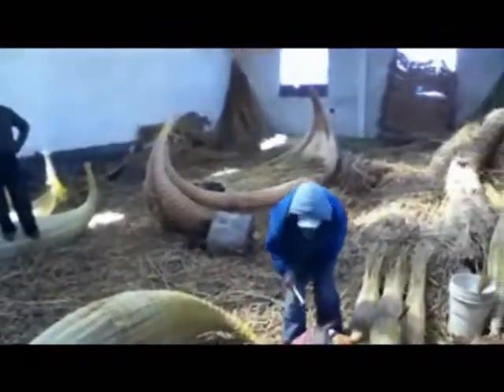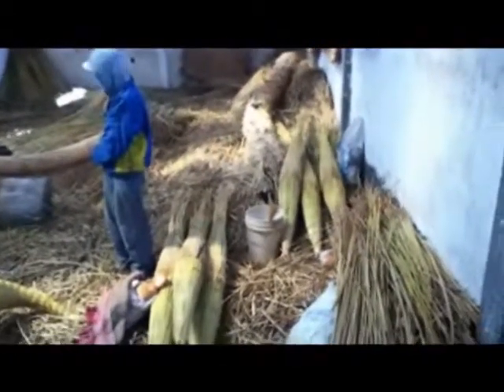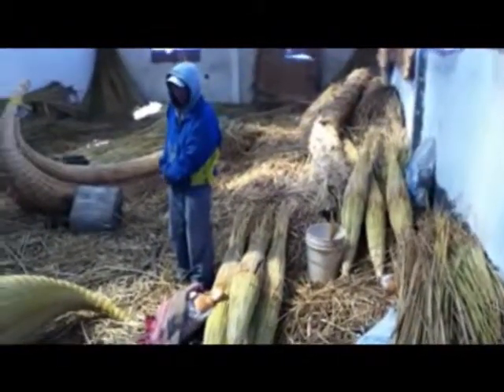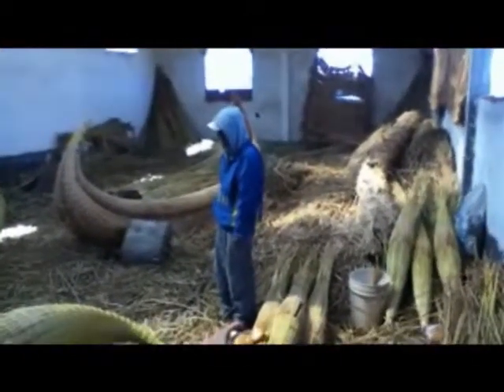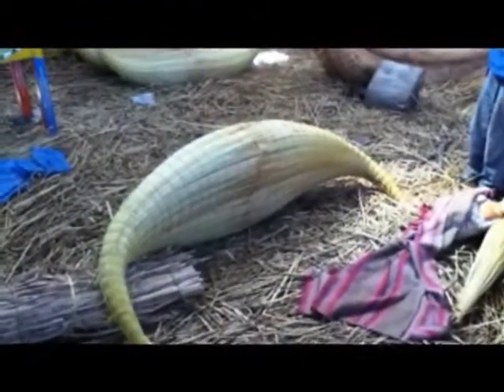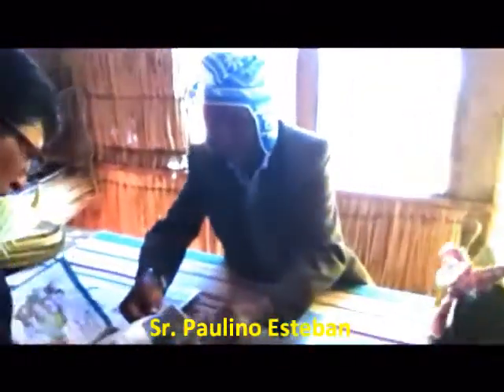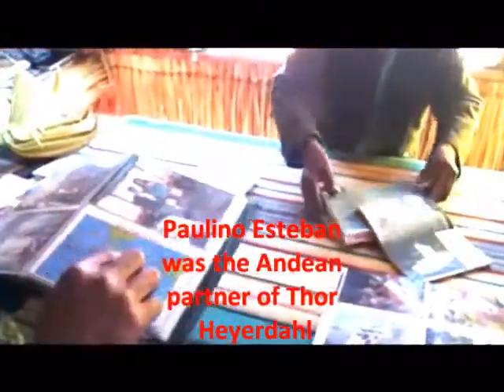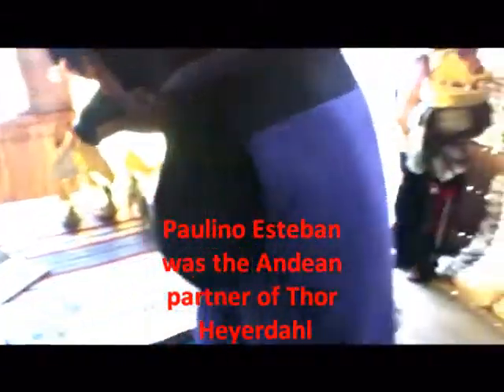Aymara Reed Boat Building with Paulino Esteban in Bolivia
- Jacquie Whitt visits the reed-boat building school in Bolivia.  82 yo Paulino Esteban teaches traditional Aymara boat building.  Paulino was partner of Thor Heyerdahl & together they built & sailed reed boats all over the world.  Thanks to Chukumarka for traditional Andean music. (what is the most important part of the reed boat? watch the video for the answer)